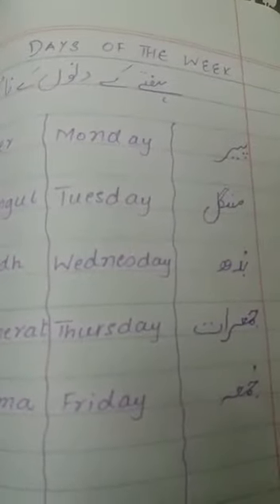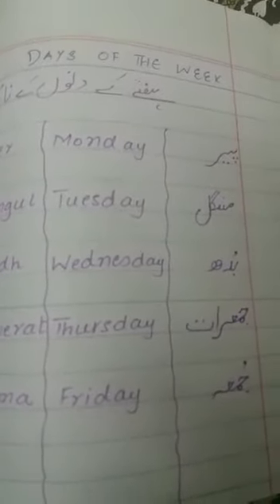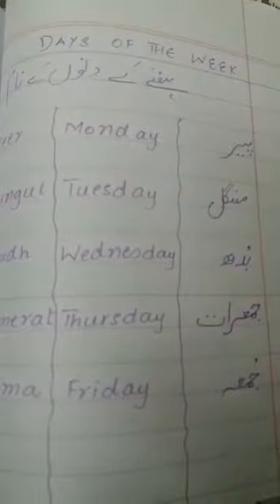Urdu Easy - Lesson #11: "Days of the week"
Urdu Easy consists of 75 interactive video lectures for English speakers trying to learn Urdu 🖊. For optimal results, please watch every lesson multiple times and practice handwriting.

Urdu alphabets are similar the Arabic, but words meaning are different. Urdu is written in Nastaliq script, which is the superset of modern-day Arabic script. These two scripts are completely different from each other. ...Urdu is a mixture of Arabic, Persian, Turkish, and Hindi.

Urdu or Lashkari, is an Indo-Aryan language. It is the national language of Pakistan. It is spoken in Pakistan and Indian-administered Kashmir and is the official language of the country. It is also a recognized language in India, particularly in the states of Telangana, Andhra Pradesh, Delhi, Bihar and Uttar Pradesh.